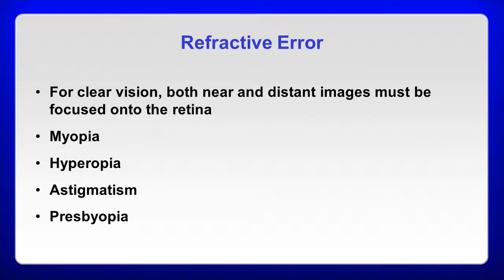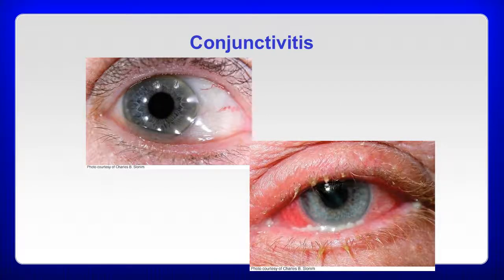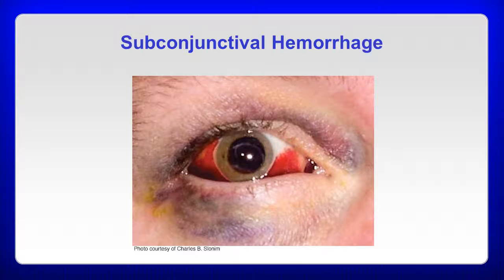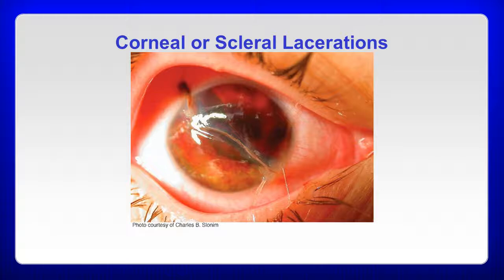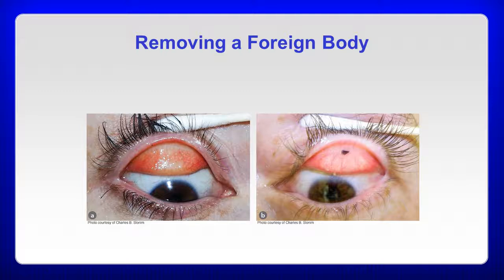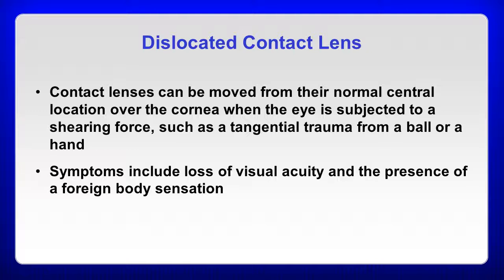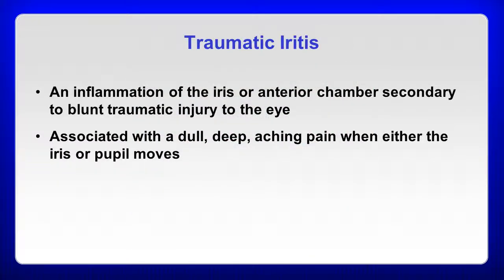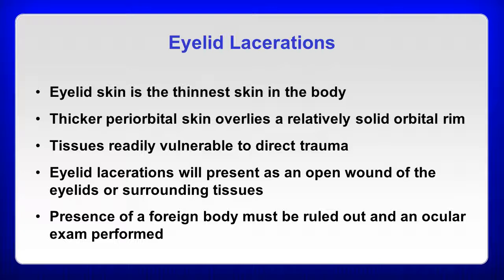Eye 310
Description